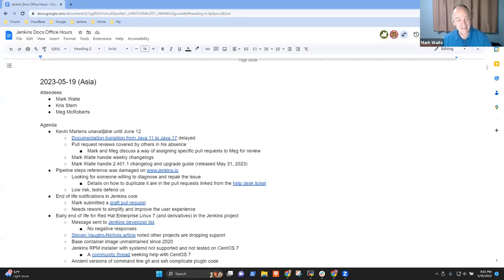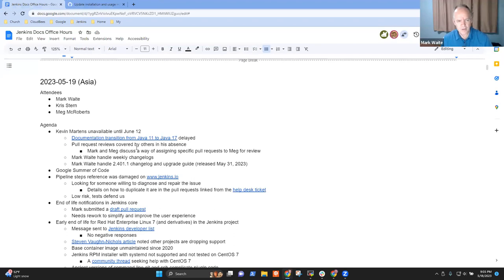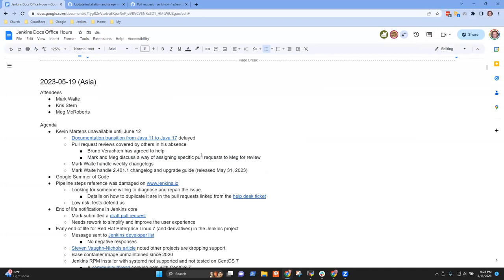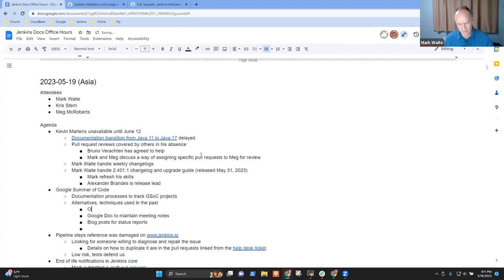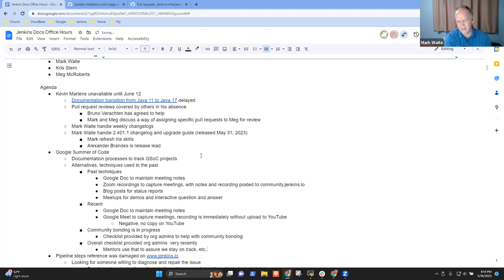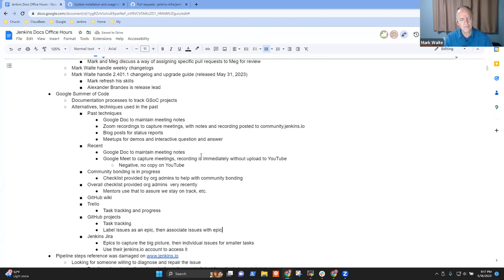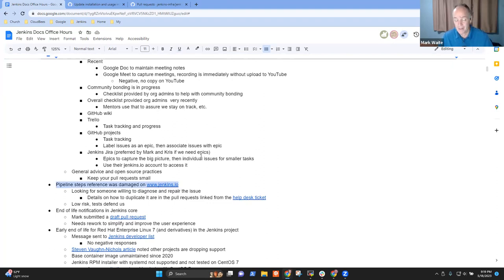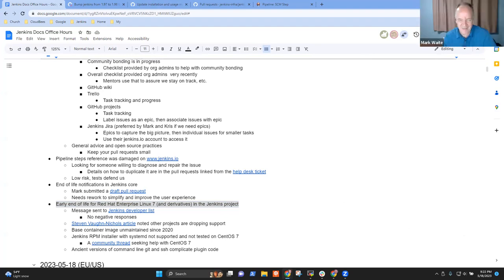2023 05 19 Docs Office Hours